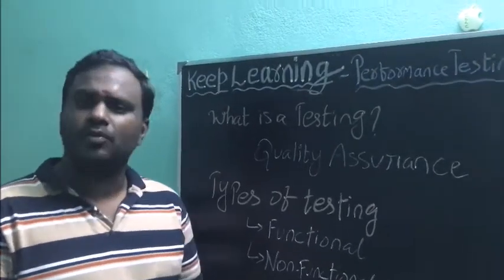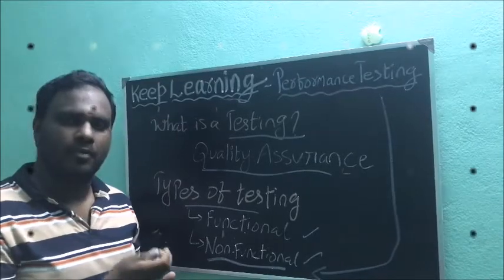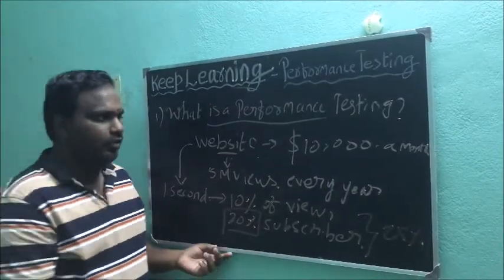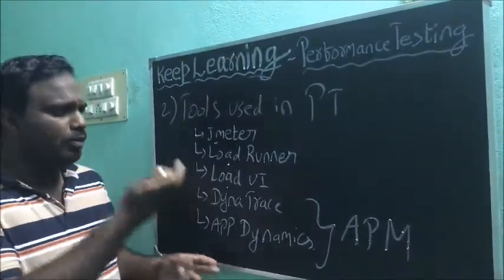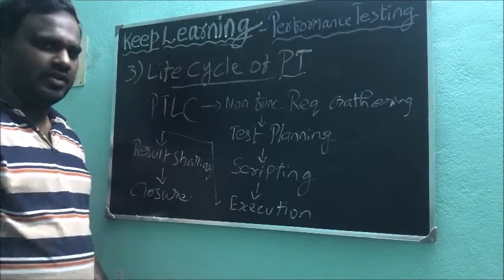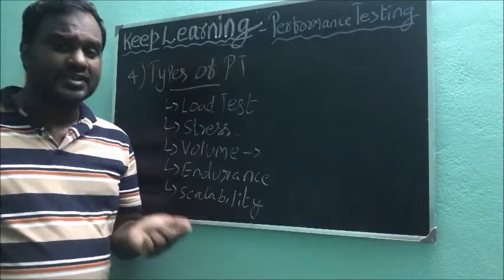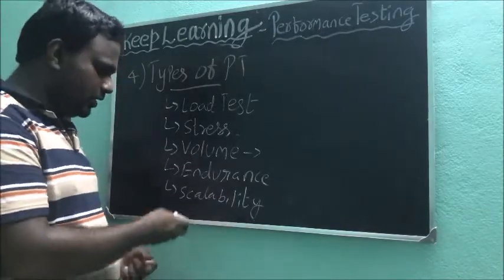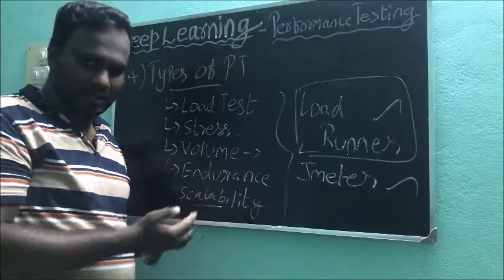Performance Testing - An Intro | Keep Learning